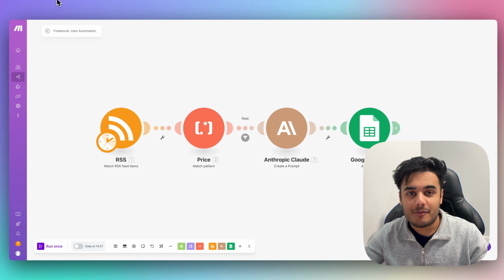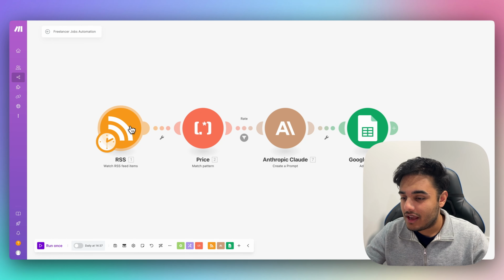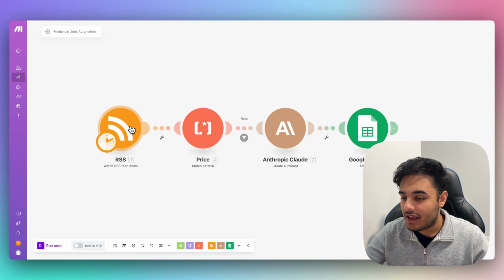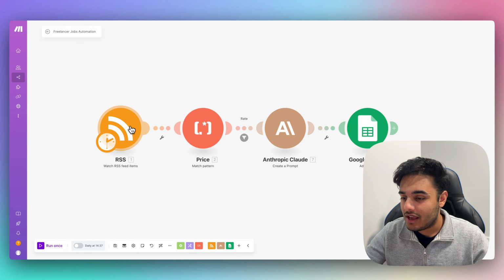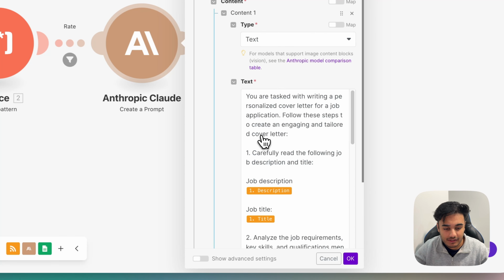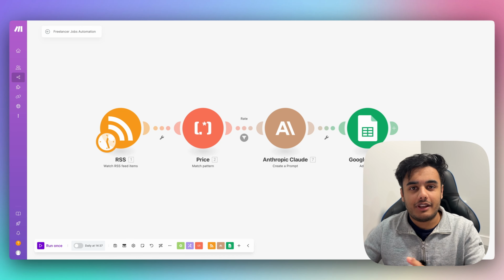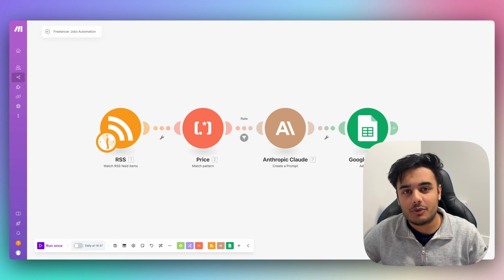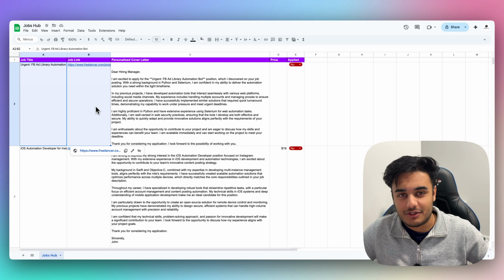Apply to 100+ Jobs On Autopilot with AI Automation (EASY)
🎥 Video Summary: Struggling to stay organized with your job applications? In this tutorial, learn how to automate your job search using RSS feeds, AI, and Google Sheets. Discover how to track job postings from your favorite platforms, extract and structure key details like job titles and salaries, and use AI to craft personalized cover letters that stand out. Plus, create a simple Google Sheets dashboard to effortlessly manage and track your applications. Save time, stay organized, and apply to more roles with greater efficiency.